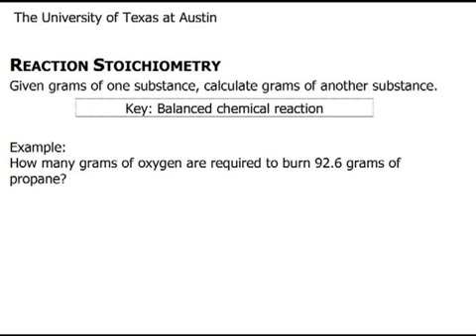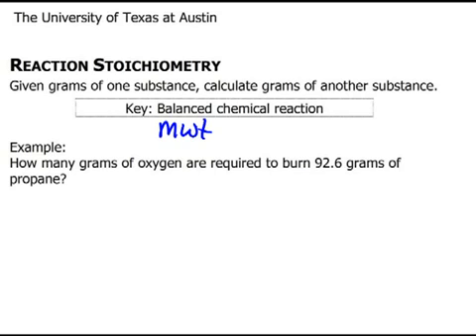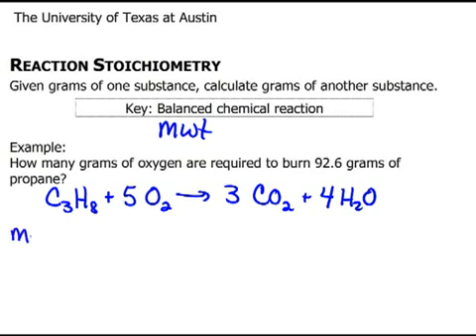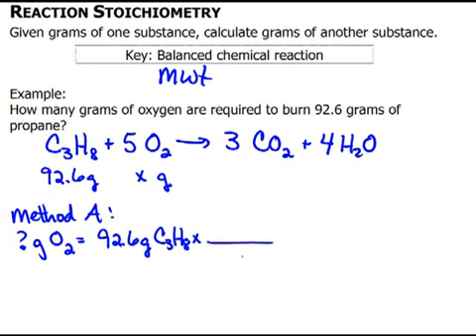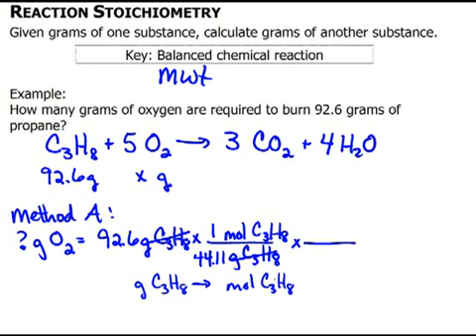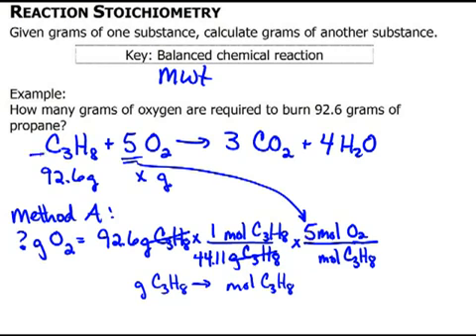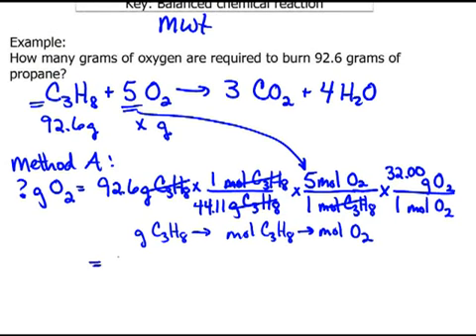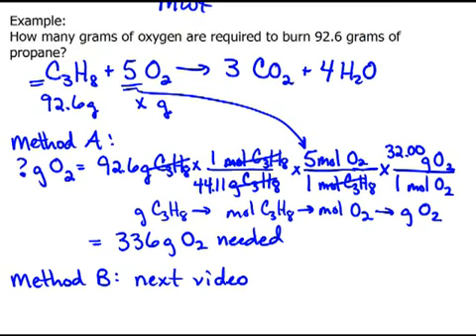Reaction Stoichiometry g-g (Method A)